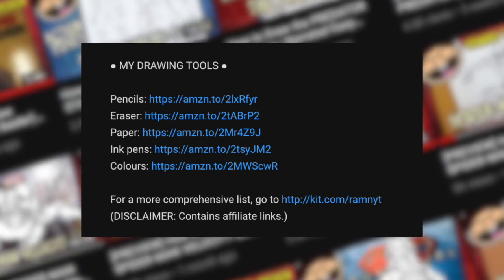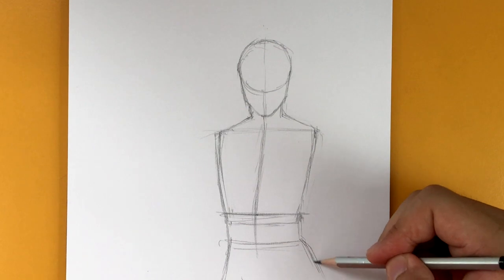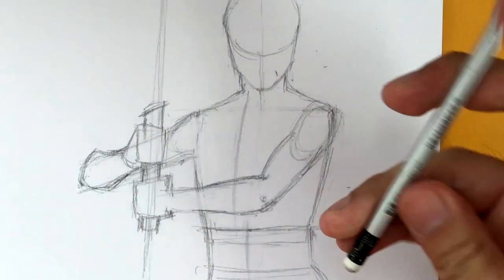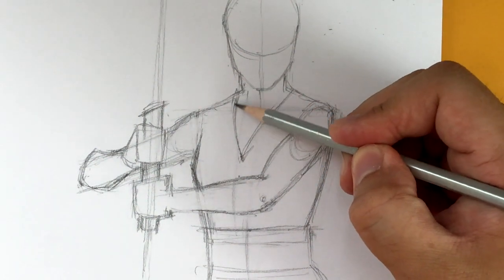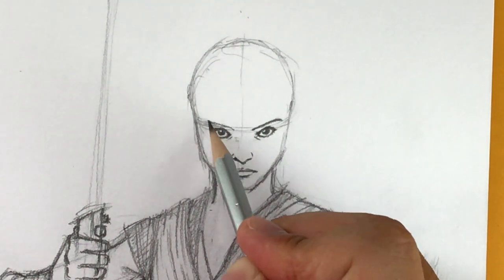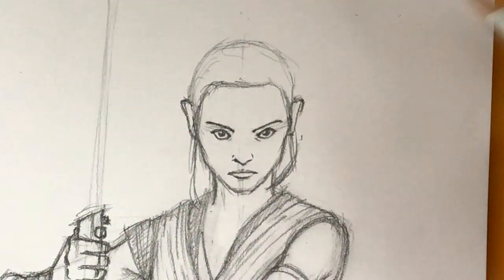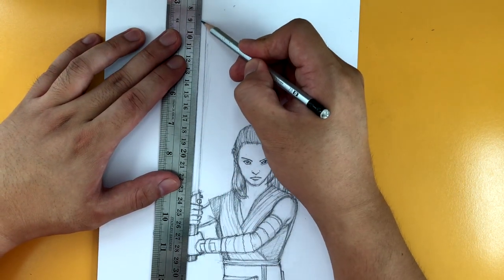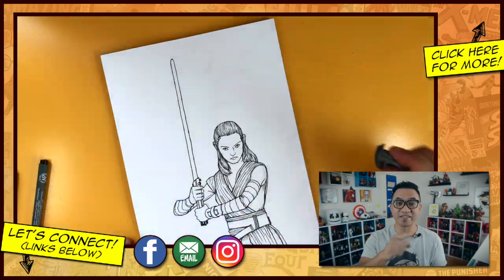How to Draw REY (Star Wars) | Narrated Step-by-Step Tutorial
It's quite funny how I really have not done a tutorial on many of the characters from the STAR WARS sequel trilogy. Usually in December when these films come out, I slow down or take a little bit of a break so I can enjoy Christmas with friends and family. But now that the trilogy is done, I'd like to go back and do a few of the characters from the films, beginning with REY!

Happy drawing,
Ramny

CHARACTER BIO (MAJOR SPOILERS):
Rey Skywalker was a Force-sensitive human female who, after years of living as a scavenger, became a Jedi during the war between the First Order and the Resistance. Unaware of her lineage as the granddaughter of Emperor Sheev Palpatine, Rey was the only name she went by prior to assuming the Skywalker surname. Rey ultimately chose the Jedi path, despite inheriting her strength in the Force from a Dark Lord of the Sith. She also formed a unique bond with Supreme Leader Kylo Ren. Notwithstanding their adversarial relationship, Rey and Ren were the realization of a prophesied dyad in the Force.

1. It’s currently trending
2. It’s a very well recognized character
3. It’s from a movie/TV show/book/comic/video game that’s currently out or soon to be released

Ink pens

● SOCIAL MEDIA ●

● MERCHANDISE ●